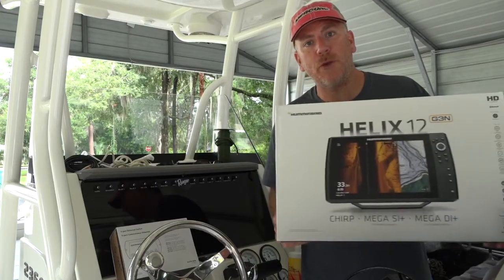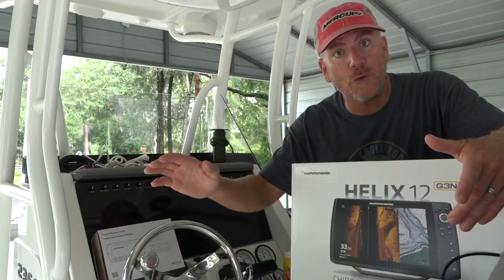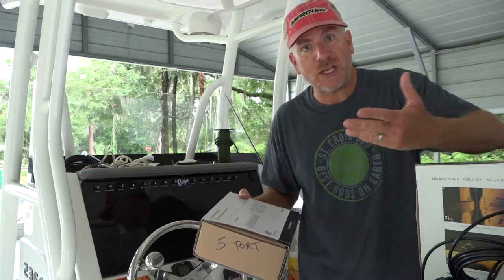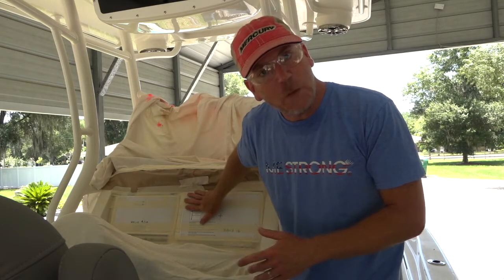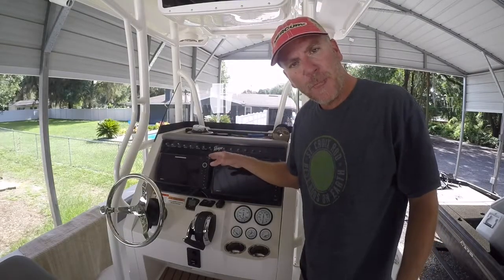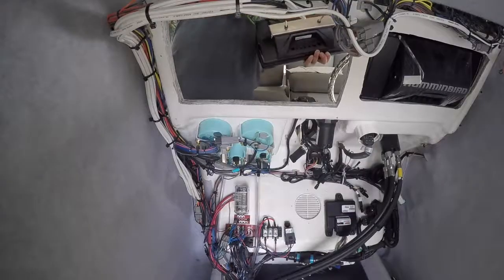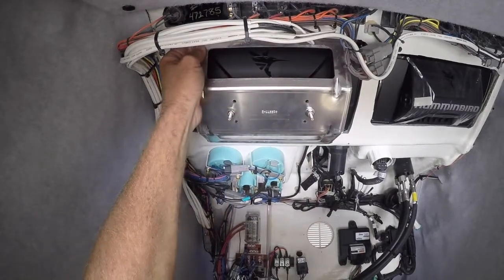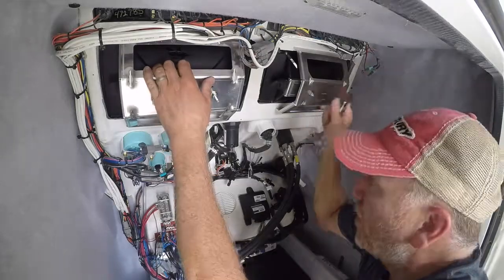Humminbird HELIX Flush Mount: Part1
Joe Balog shows how to flush-mount a pair of Humminbird HELIX graphs in the console of a bay boat, and begin wiring in the One Boat Network. Offshore trolling motor and GPS communication has never been easier!